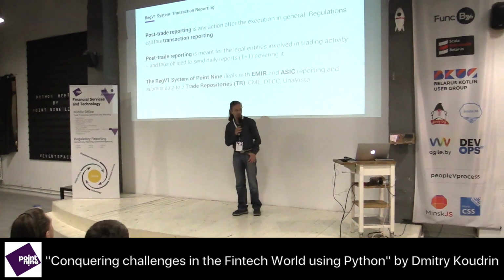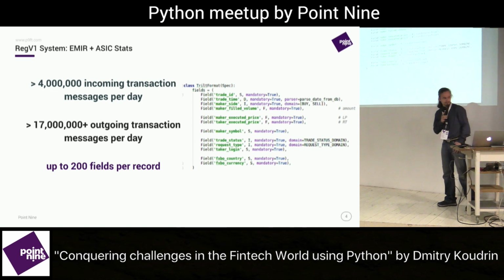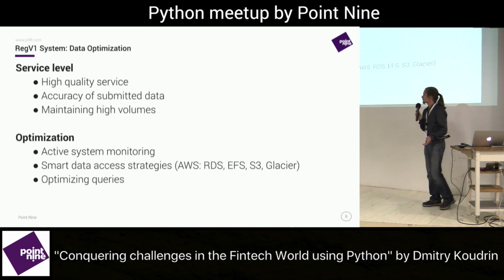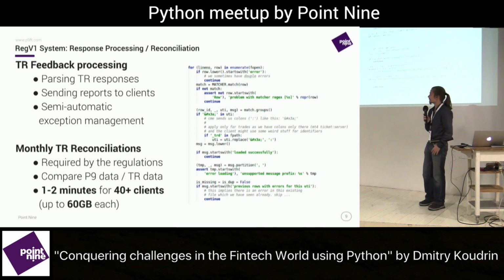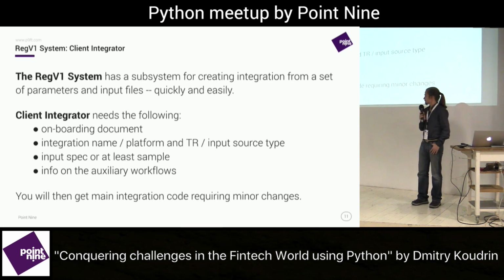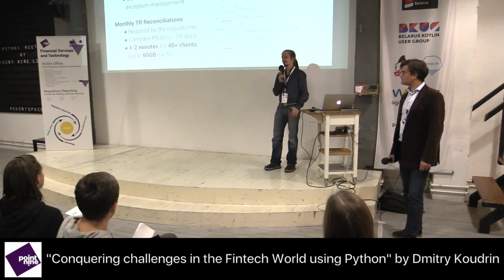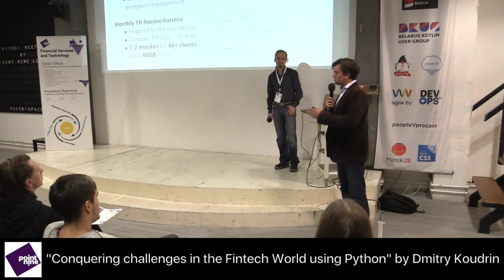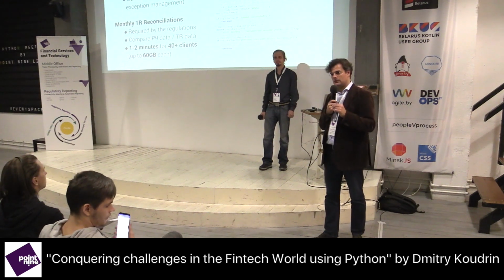Conquering challenges in the Fintech World using Python, Dmitry Koudrin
Python meetup by Point Nine 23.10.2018

The Reg Department of Point Nine provides a service of Post Trade Reporting (EMIR / ASIC).

The main purpose of the Reg System is to accept data in any format (given that it has enough info), create reports (perform data submissions) for Trade Repositories: CME, DTCC, Unavista in their format and assist clients on every step of the process to allow for a timely correction (if need be).

Point Nine aims to make the process of Post Trade Reporting easy and transparent for the client.